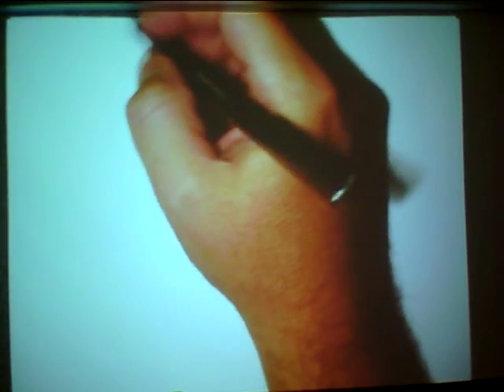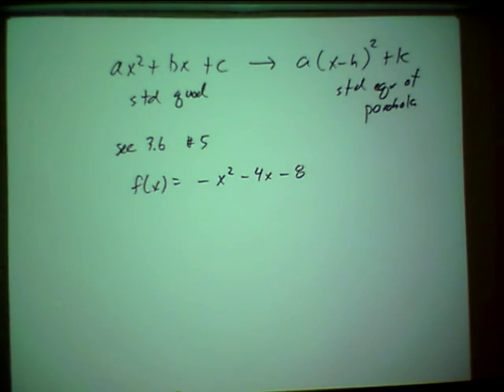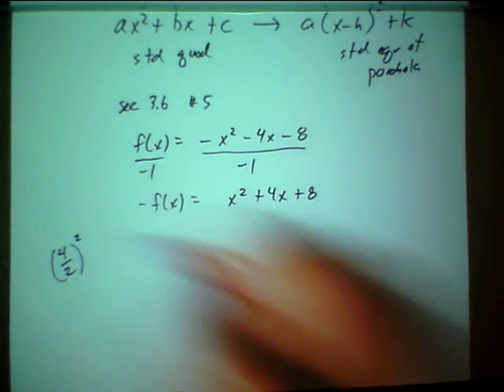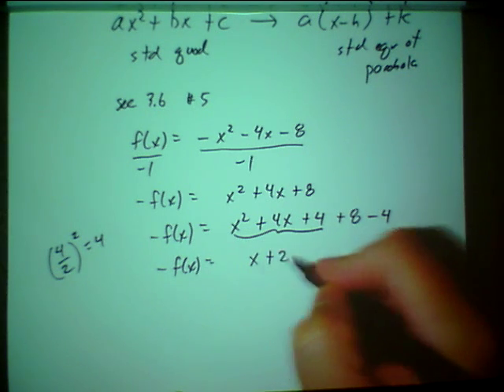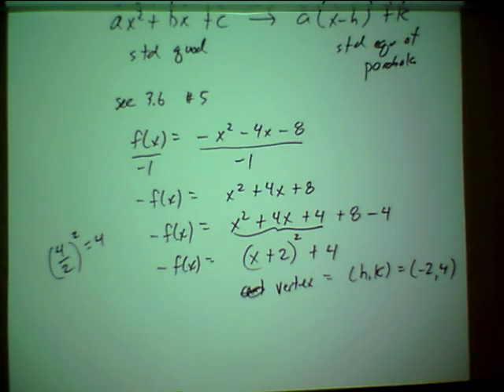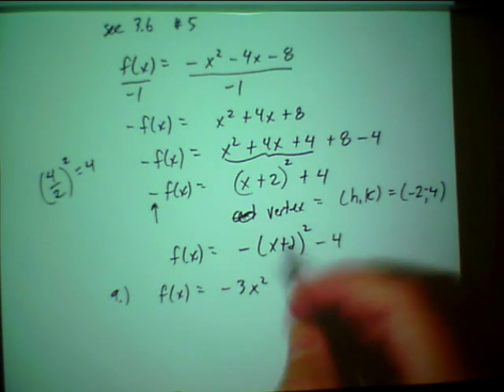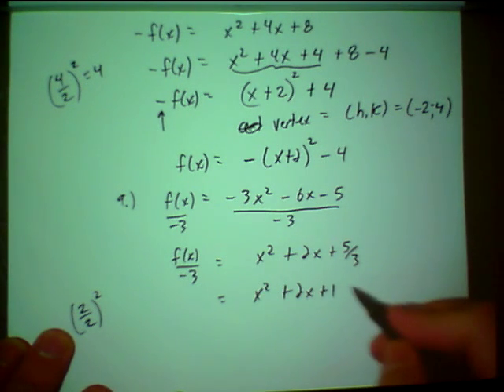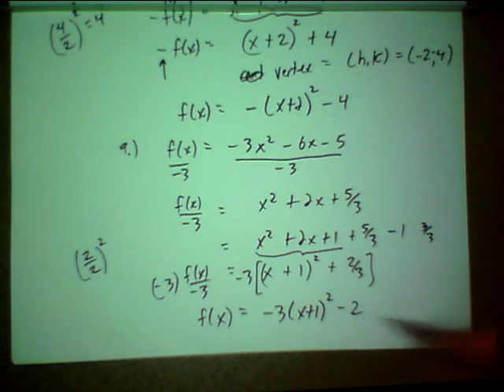MATH136 3.6 Standard Eqn to Parabola Eqn